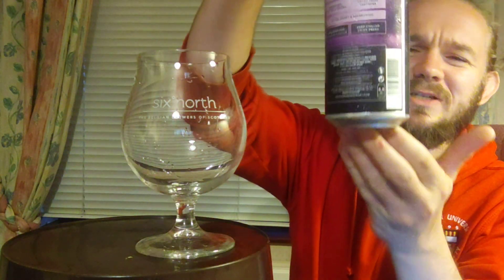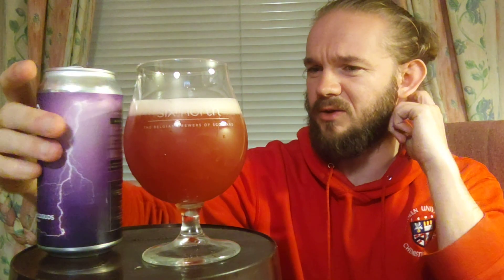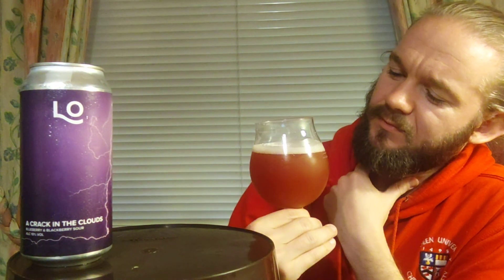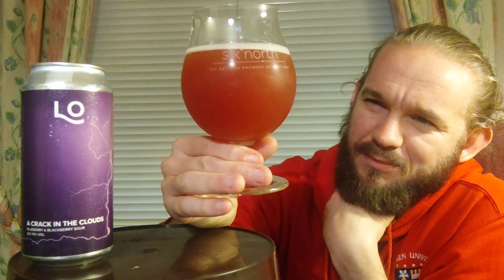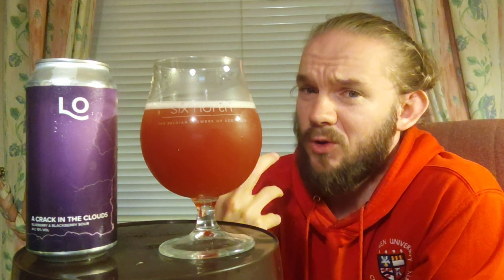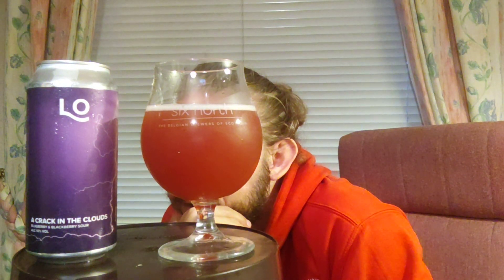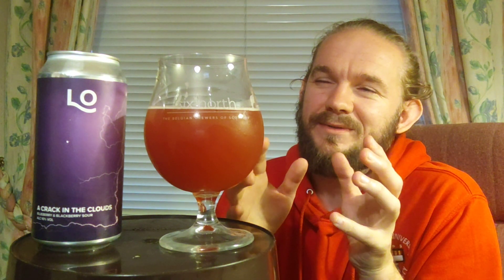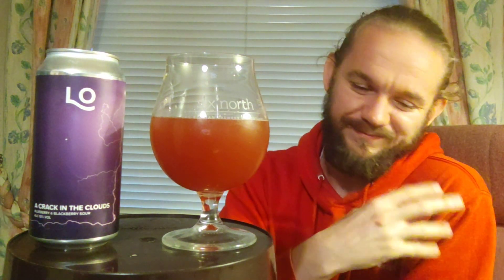Beer Review #3857: Loch Lomond Brewery - A Crack In The Clouds (Scotland)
Review of the A Crack In The Clouds, an Imperial Fruited Sour, from Loch Lomond Brewery in Dumbarton, Scotland.